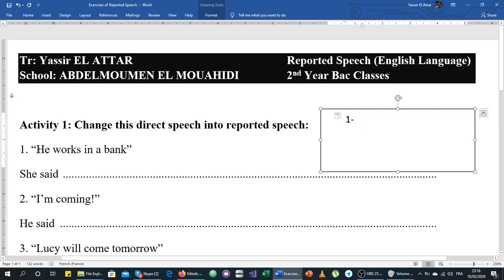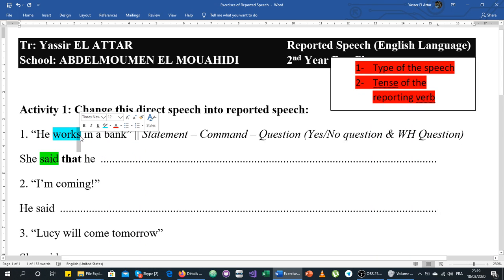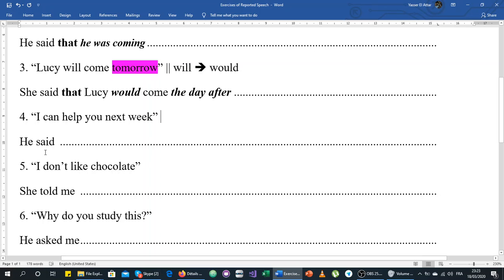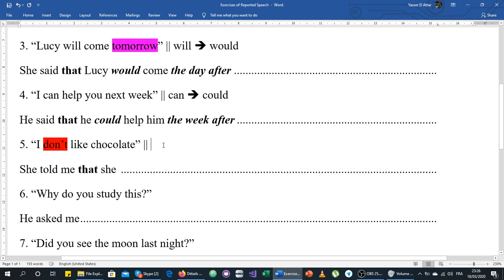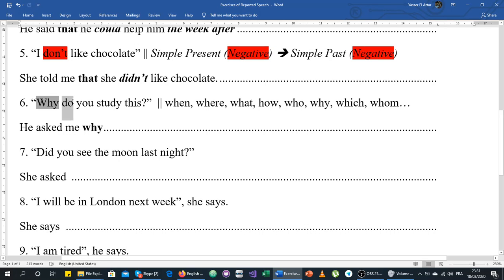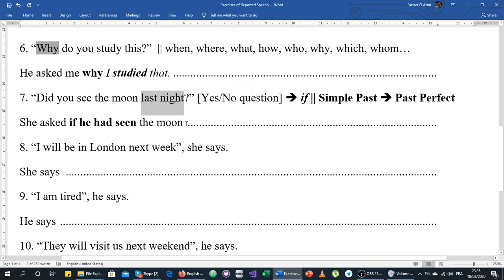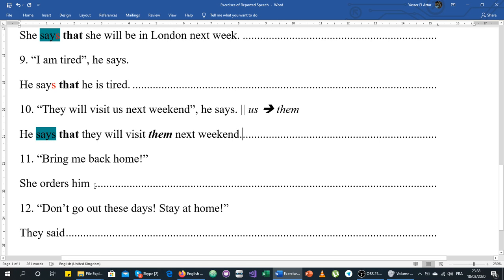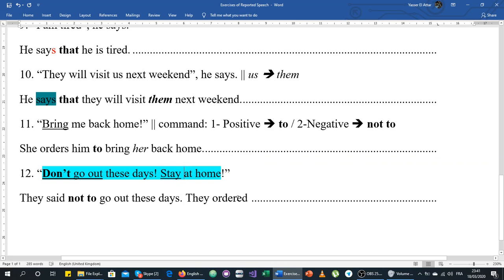Correction of Reported Speech Exercises - 2BAC at Abdelmoumen El Mouahidi High School - TANGIER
This is the correction of a series of exercises that I have mentioned in the previous video.

PS: Keep in mind that you should stay at home and wash your hands regularly. Look after yourself and your family.